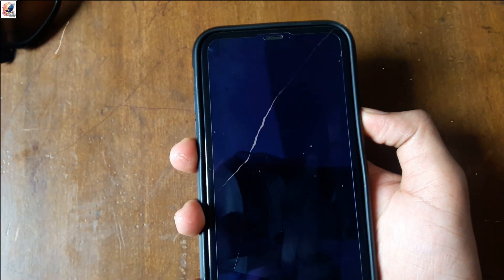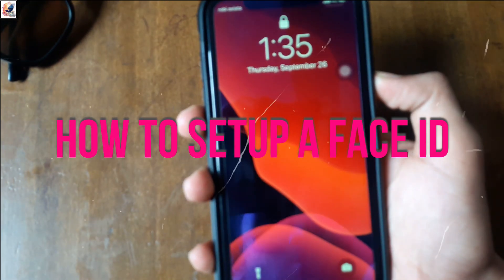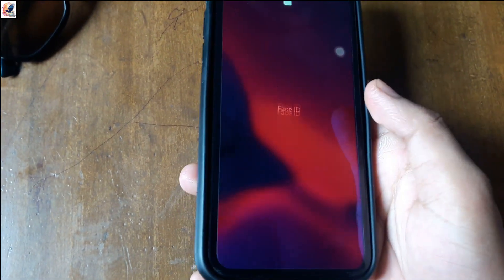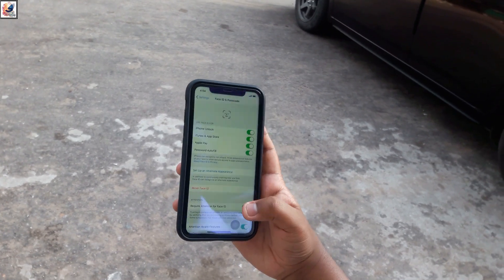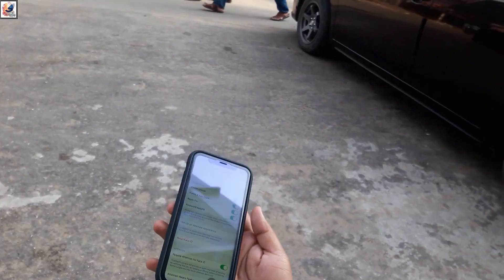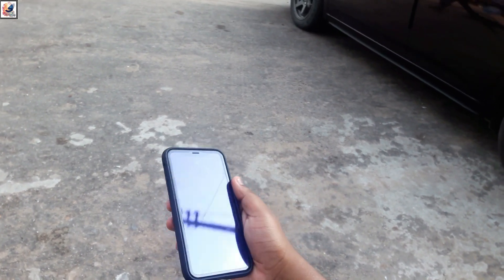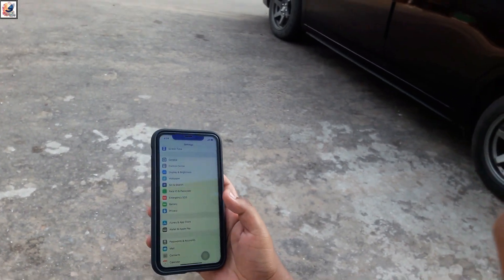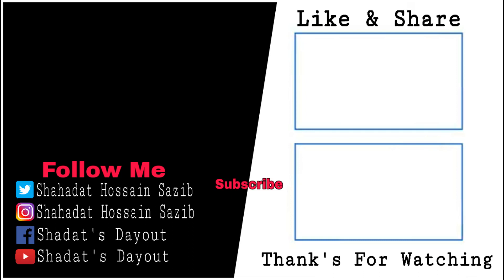How To Setup Face ID on Any iPhone 2022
How To Setup Face id on iphone 11 pro max/iphone 11 pro/iphone 11/Iphone XS Max/XS/XR 2019/ IOS 13.1
Hello Everyone, I am shahadat Hossain Sazib,
You can see the Unboxing, Review, Camera Comparison Test, Speed Test,Camera Trick's, Time-lapse and Cinematic Video and Game Review in this channel.

I'm back again Another video.Today Video Is very important for ios devices User.
Apple released iOS 13.1 Two day ago. And in this video I go to Show you How To Setup Face id on 2019 iphone.

●iOS 13.1 For Iphone XR  NEW Update Fixes Over 22 Bugs and Issues that iOS 13 had | All new features :-

face id test,
face id test ios 13.1
face id test iphone x,
how to mack iphone x face id,
how to setup face id on iphone x,
how to setup face id on iphone x 2019,
how to setup face id,
how to setup face id 2019,
how to mack iphone face id,
how to mack apple face id,
without a notch iphone face id,
iphone face id without a notch,
how to setup face id on iphone 11,
how to setup face id on iphone 11 pro,
how to setup face id on iphone 11 pro max,
how to setup face id on iphone xr,
how to setup face id on iphone xs,
how to setup face id on ios 13,
how to setup face id on 2019 iphone,
how to setup face id on iphone xs max,
iphone 11 how to setup face id,
iphone 11 pro how to setup face id,
iphone 11 pro max how to setup face id,
ios 13.1 face id test,
ios device face id test,
how to setup face id test,
shadat's dayout,